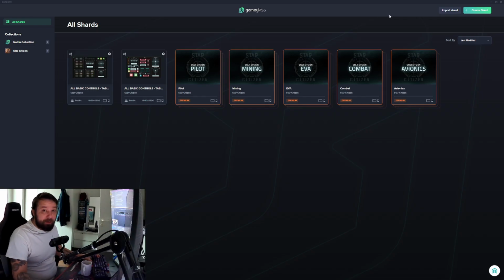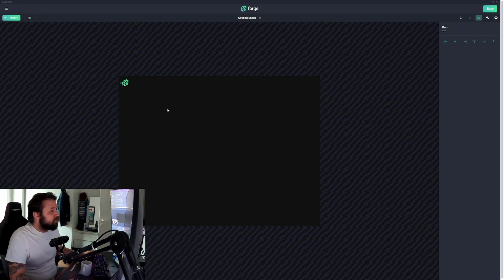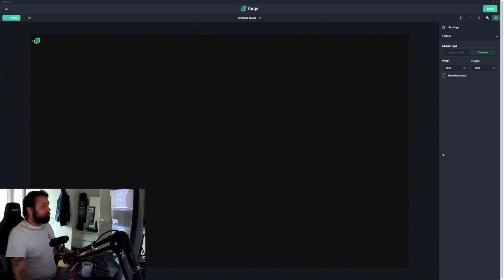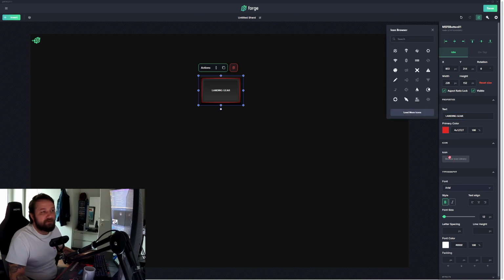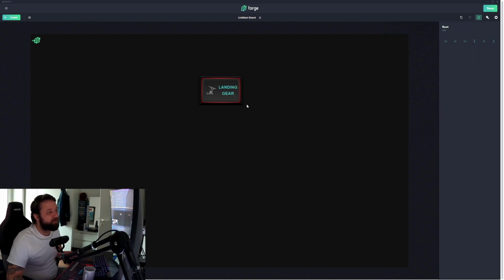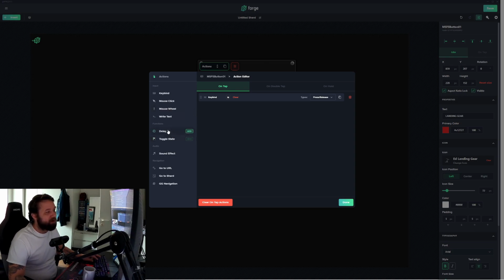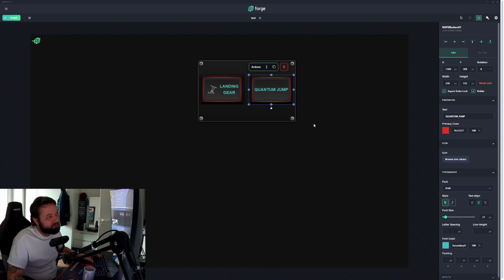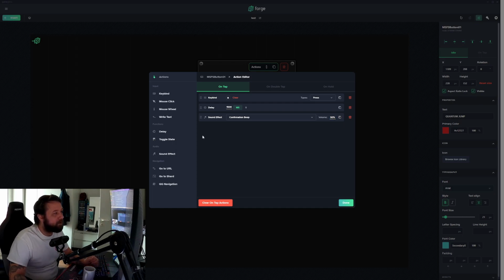How to create custom Shards with GameGlass!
In this video i will teach you how to create your own Shard. You can check this video to find out more about what gameglass is

Well, in this video, we'll show you how to create custom Shards with GameGlass! This is a really fun and easy way to customize your game experience, and it's a great way to make your game unique. So let's get started!